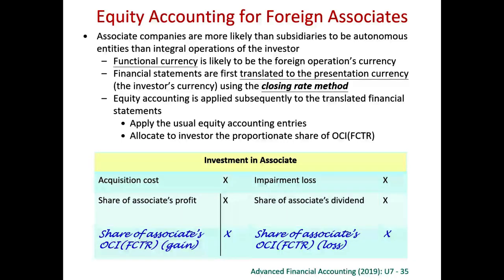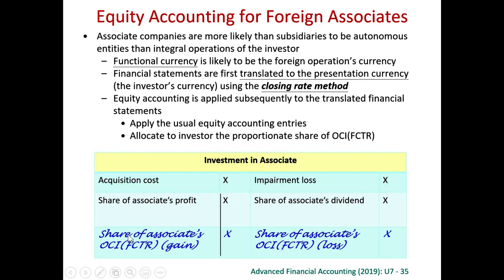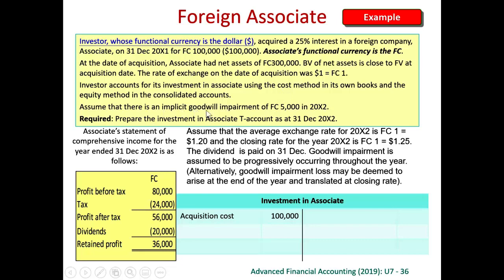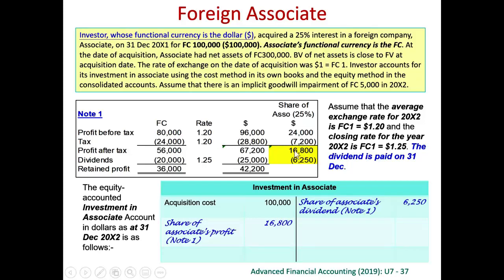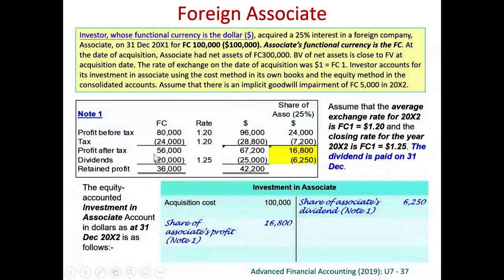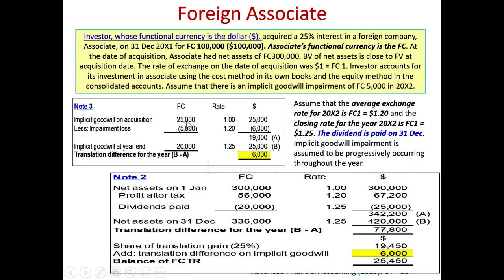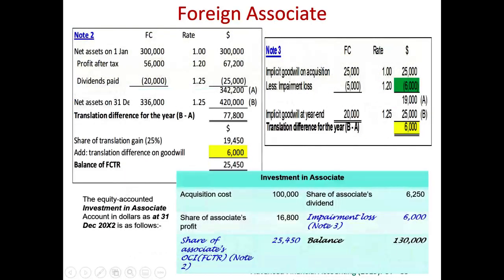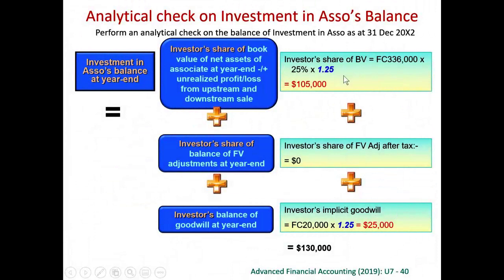unit 7 6 translation of foreign associate